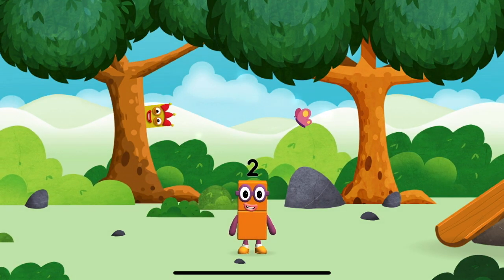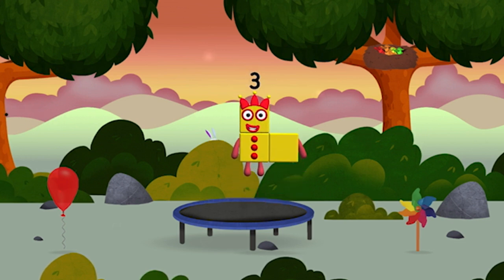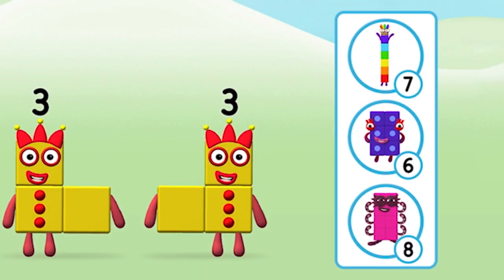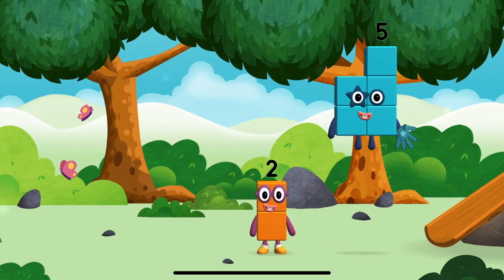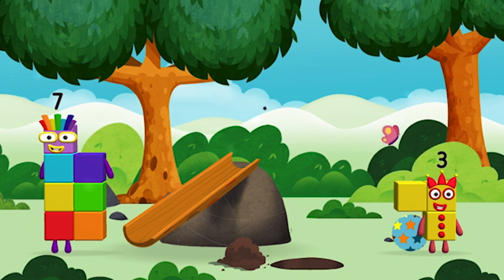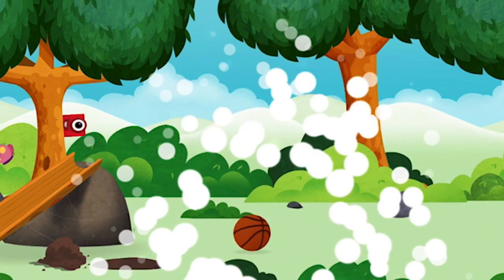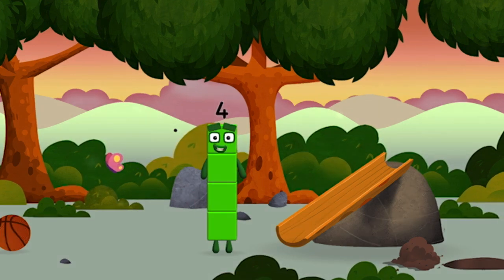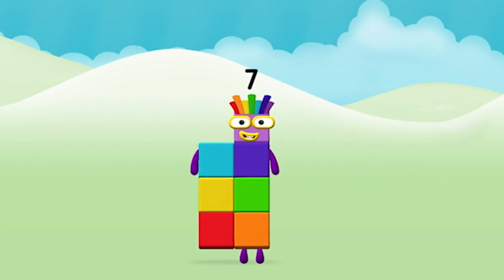Numberblocks Learn To Count